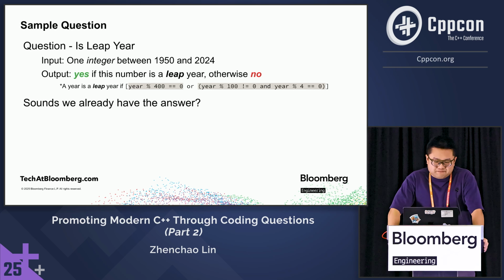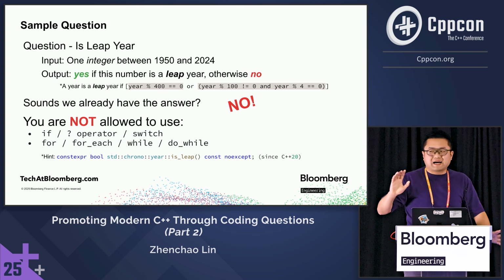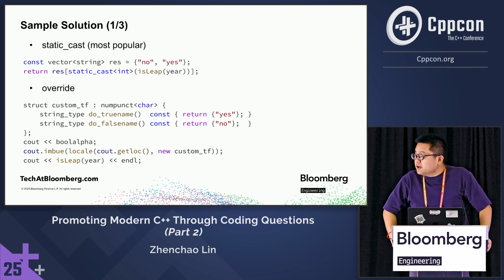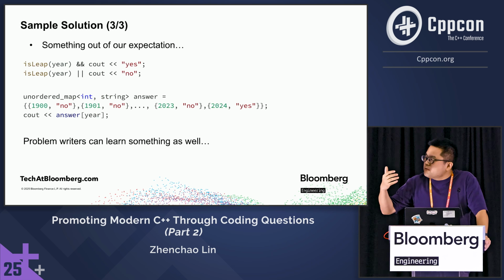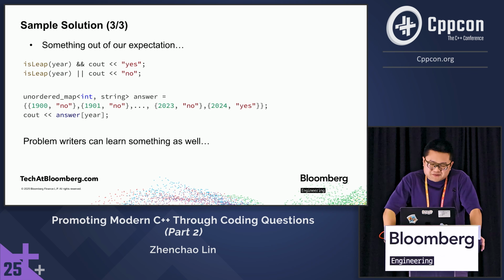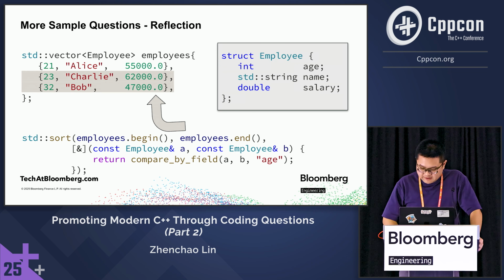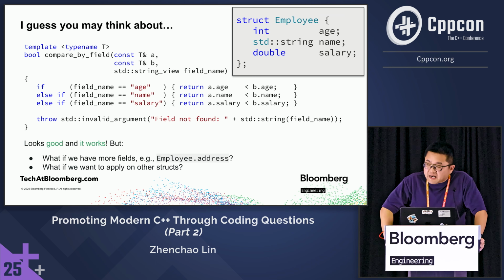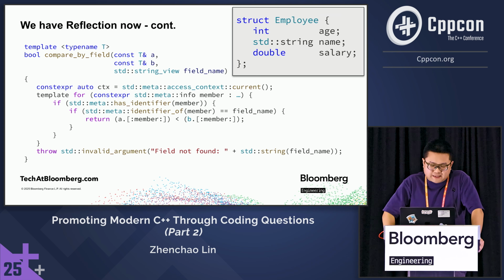Lightning Talk: Promote Modern C++ Usage With Coding Questions Part 2 - Zhenchao Lin - CppCon 2025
This lightning talk will explore how companies can use coding contests to encourage the adoption of modern C++ language features and libraries. We'll discuss how the Coding Questions Working Group in Bloomberg's C++ Guild uses this approach to educate and train the firm's engineers to use new features in the C++ standard.

In part 1, we discuss the need for spaces to safely practice and explore modern C++ features. We also explore how to find inspiration to create your own coding quiz questions!

In part 2, we showcase some of our past questions and submitted solutions. We also reflect on the feedback from participants to demonstrate the impact we've had on our engineers.

Zhenchao Lin

Zhenchao Lin is a software engineer at Bloomberg, where he works on real-time market data systems in APAC. He leads a working group focused on improving technical interviews and organizes annual internal C++ coding competitions. Zhenchao also supports APAC hiring and internal mobility initiatives.